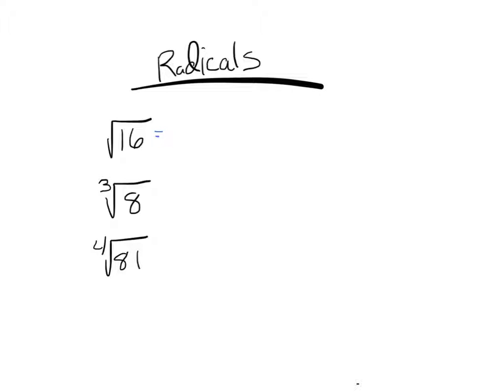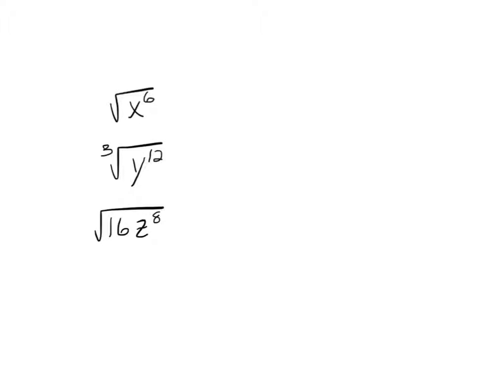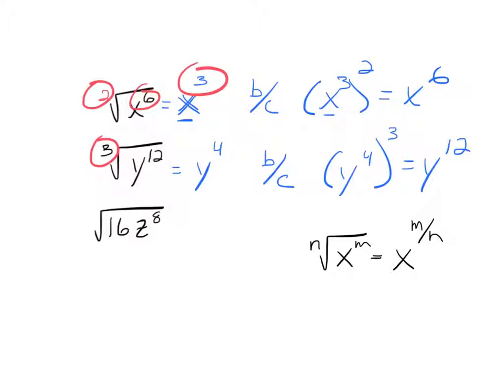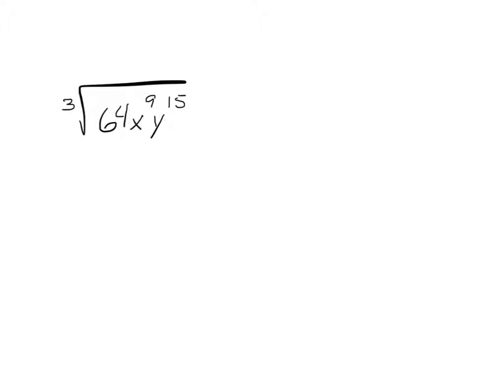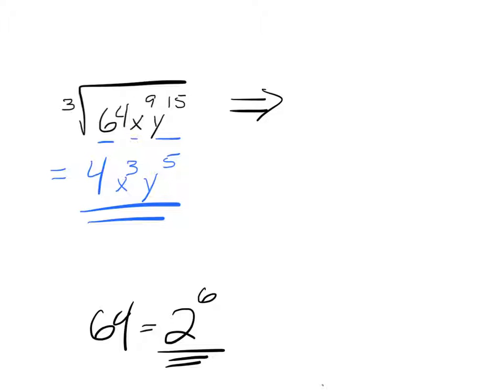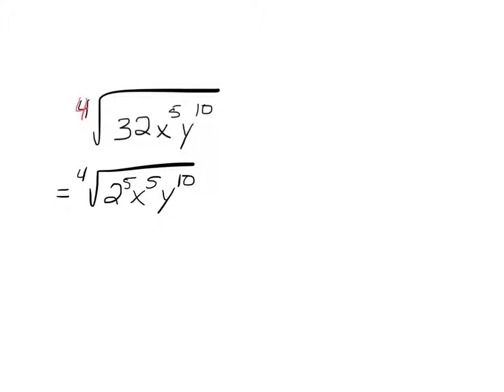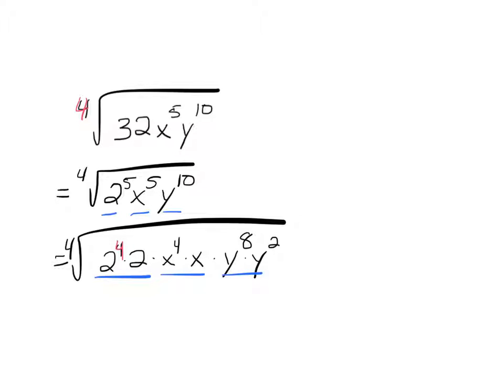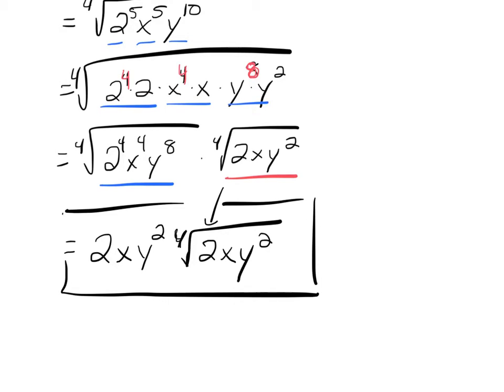Mini Lecture Simp Radicals